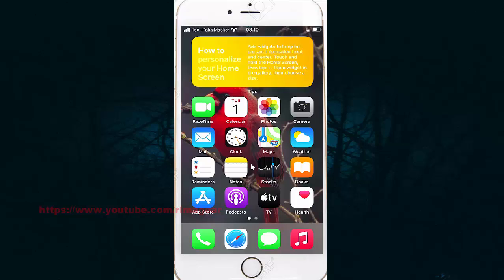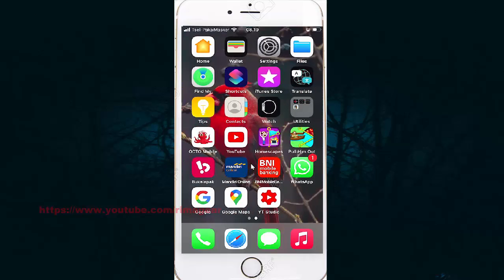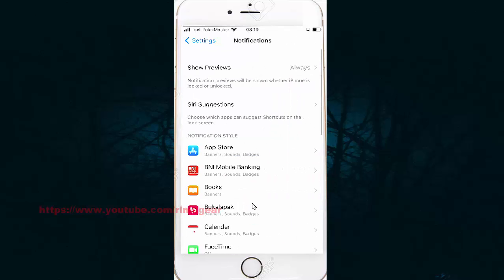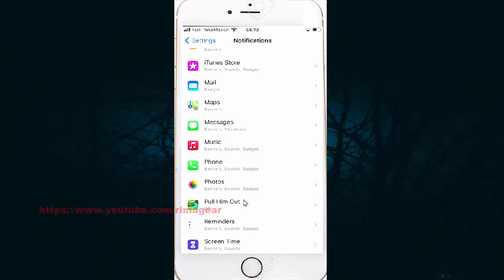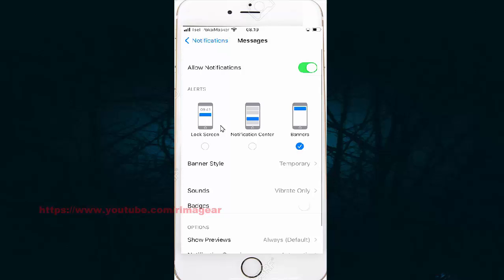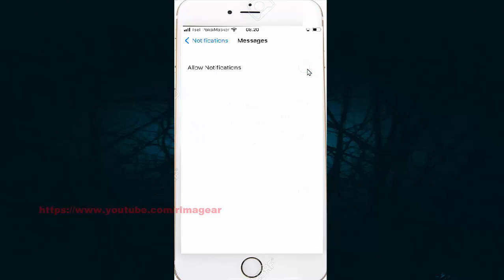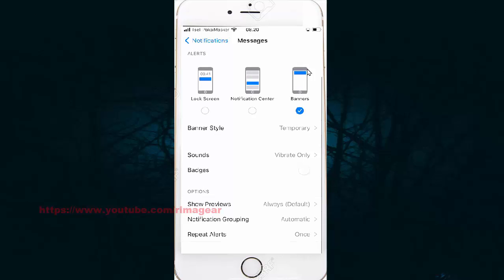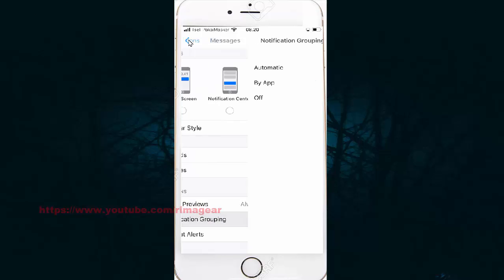How to set Messages notification grouping as by app in iPhone 7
On this video you can know How to set Messages notification grouping as by app in iPhone 7 with iOS 14.0.1 operating system